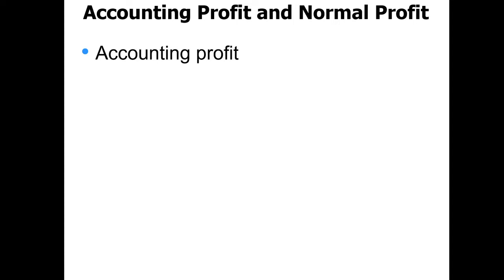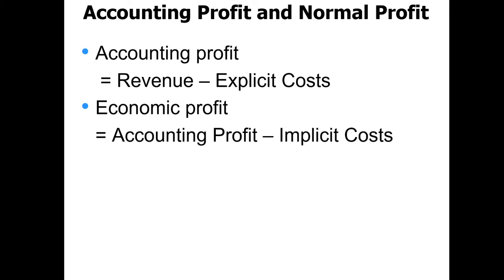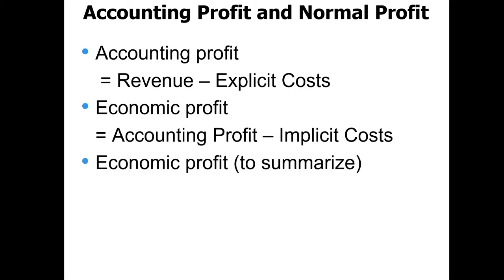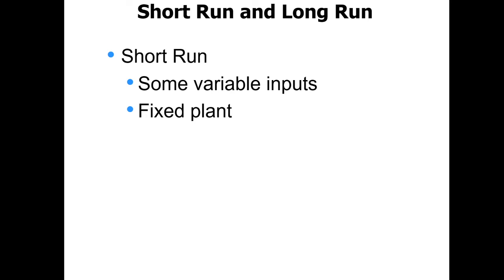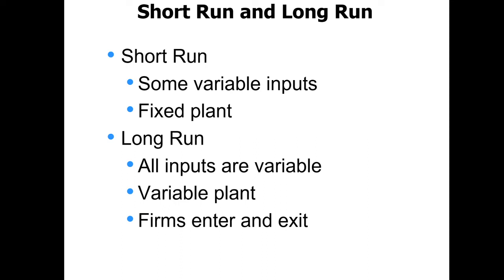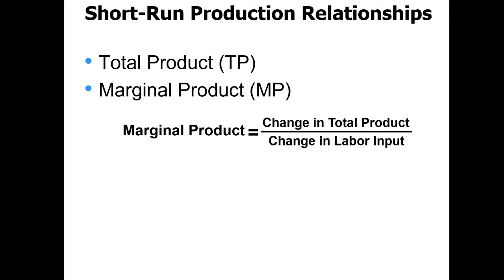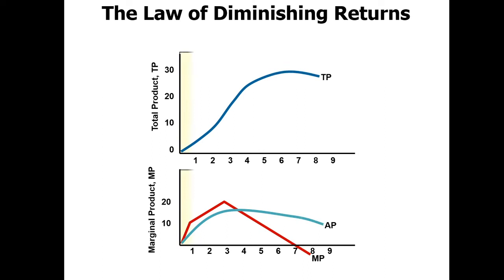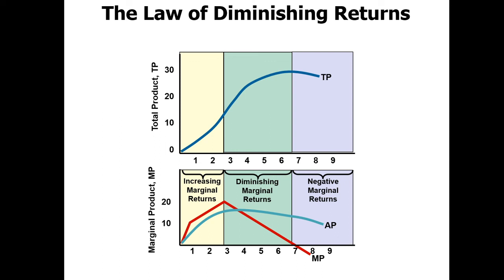Cost and Production